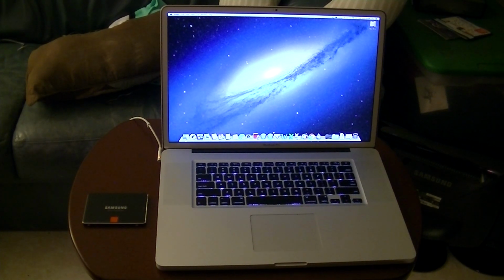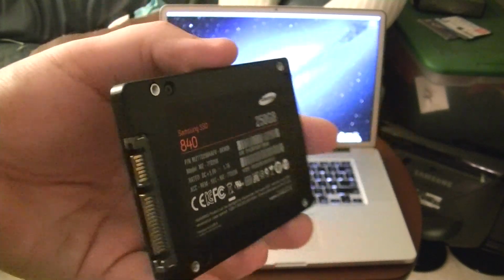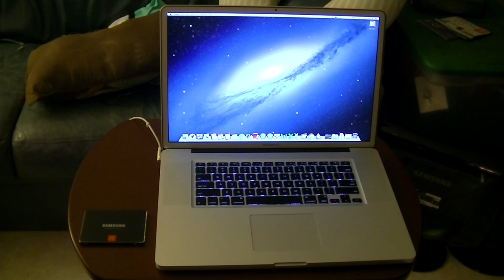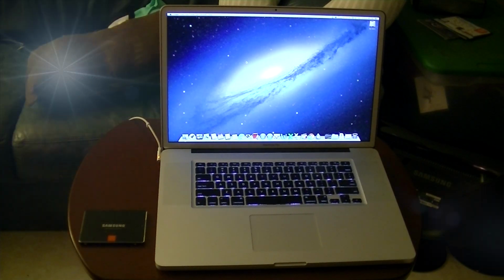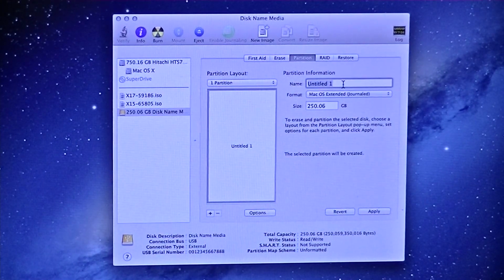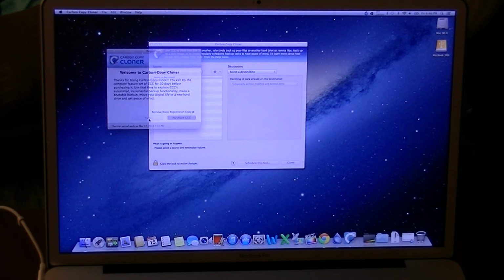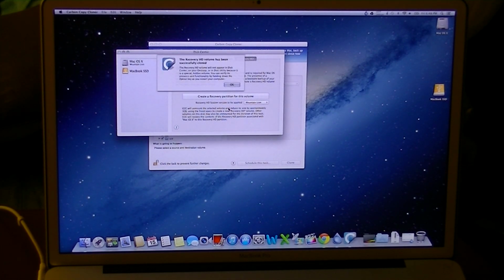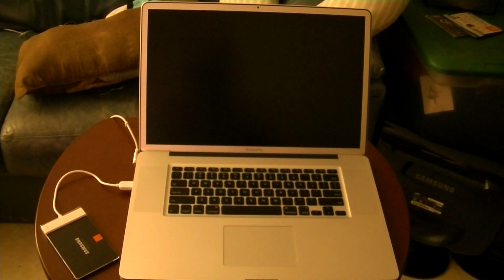HOWTO: Cloning Your MacBook Pro HDD to an SSD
Video showing how to clone your current HDD to a Samsung 840 SSD!